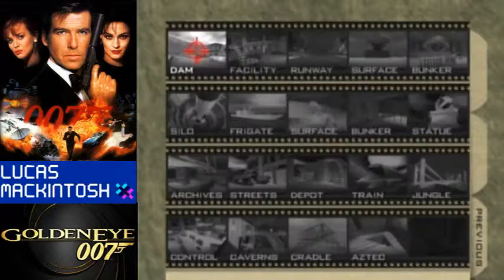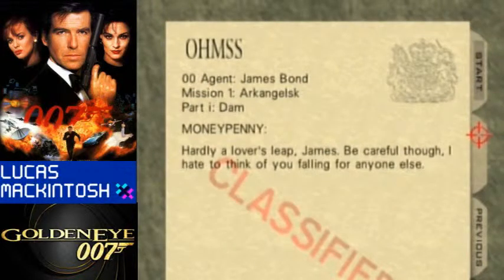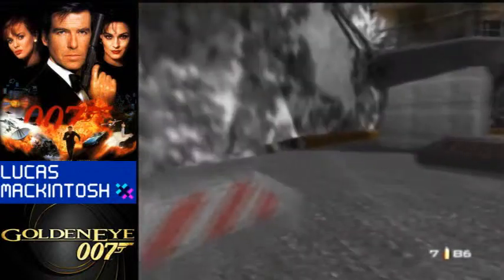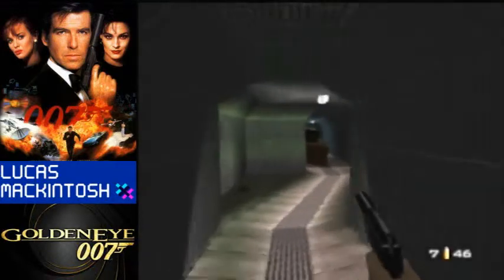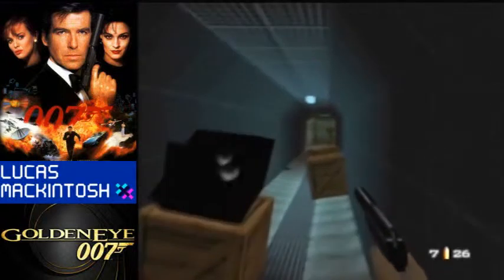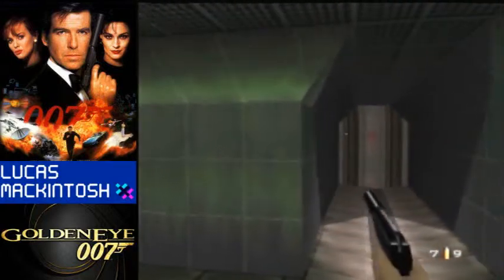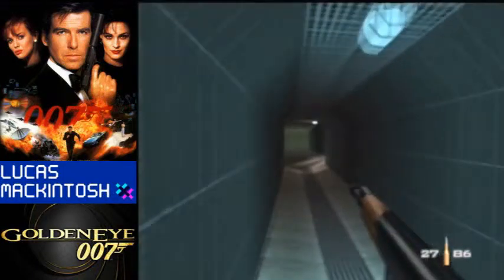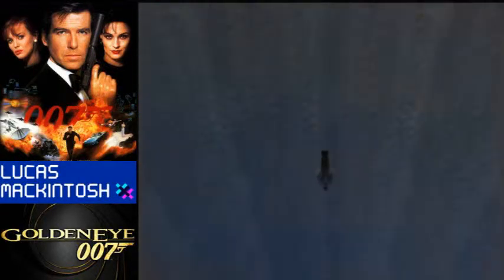LUCAS MACKINTOSH LET'S PLAYS GOLDENEYE N64 LEVEL #1 THE DAM OO AGENT MODE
Lucas Mackintosh dusts off his tuxedo and decides to play Goldeneye for the Nintendo 64.  One of the best first person shooters and movie tie in licence games ever made.  Will Lucas be able to get through the  game, stop 006 and prevent the Goldeneye Weapon from firing.  Or, will the mission requirements and enemies leave him shaken and incredibly stirred?  Tune in regularly to find out!